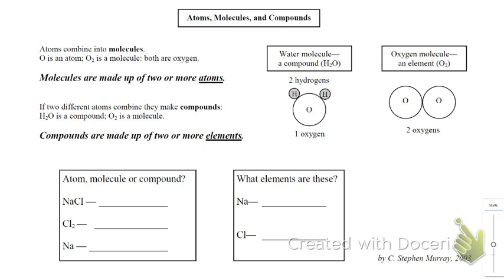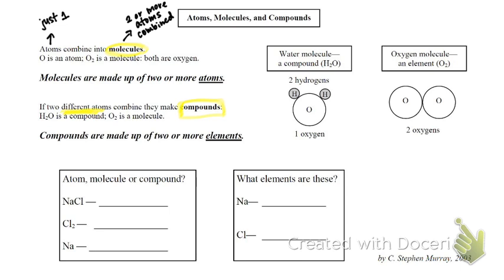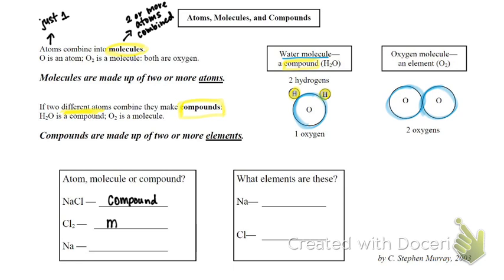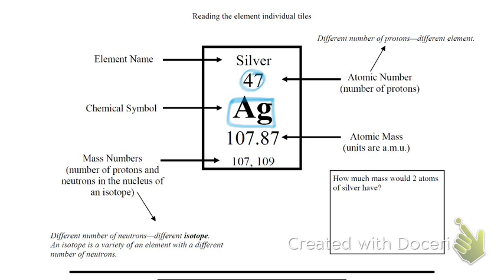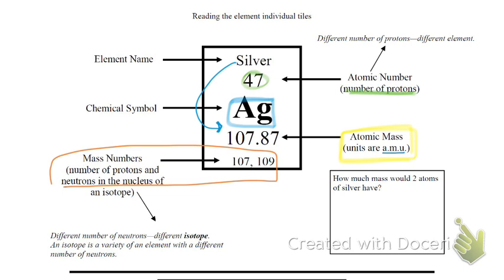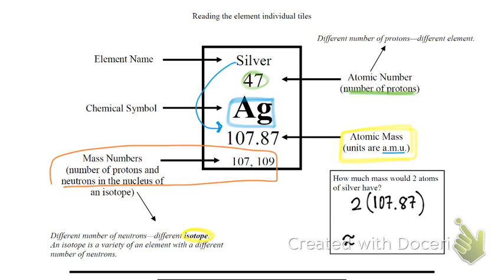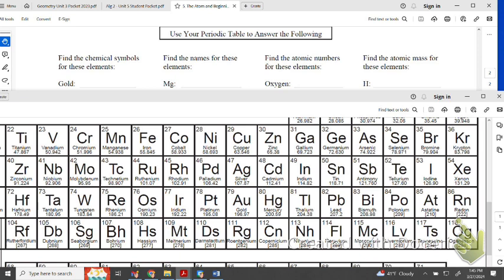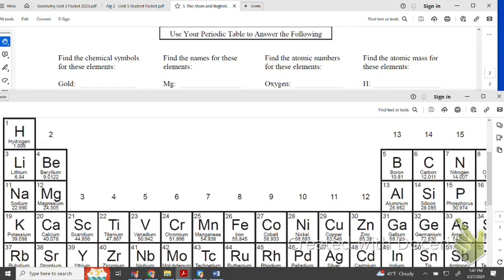Chemistry Day 3 - Atoms and the Periodic Table